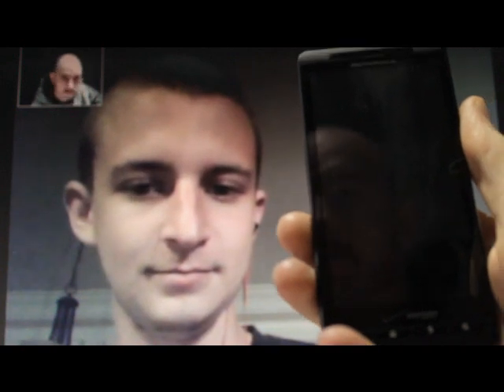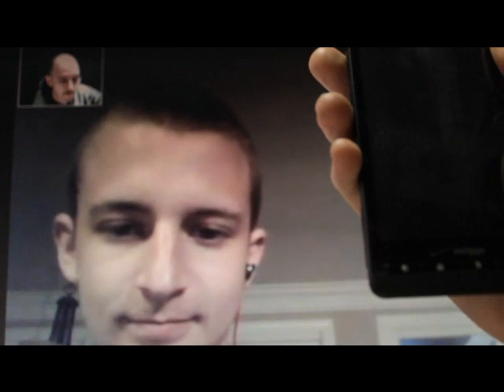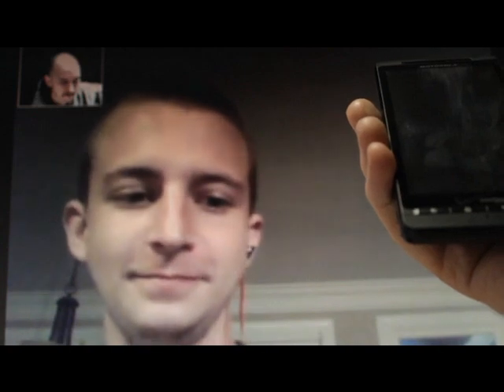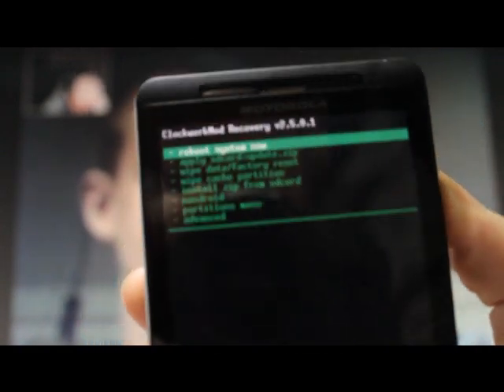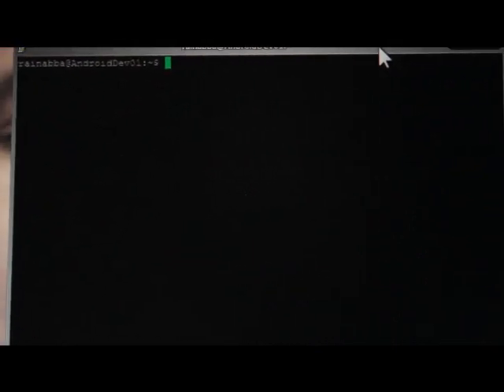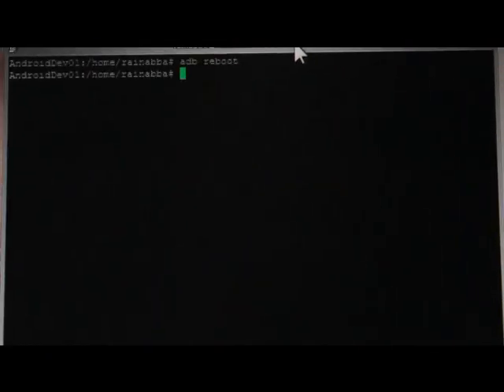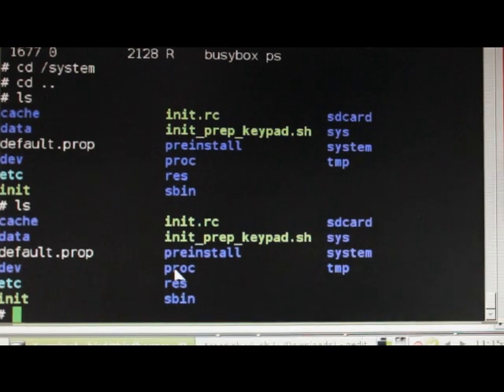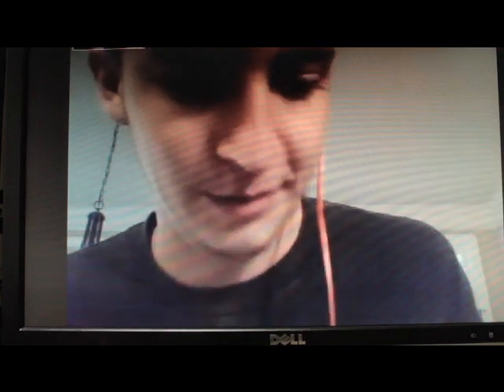BirdRain_Recovery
We're showing off our recovery environment (included is Koush's recovery UI) which frees /system completely and provides ADB su access. To boot into this recovery, you mount /system as read/write then create a file (empty is fine) named /system/custrec. This recovery will be packaged up and avilabled soon.